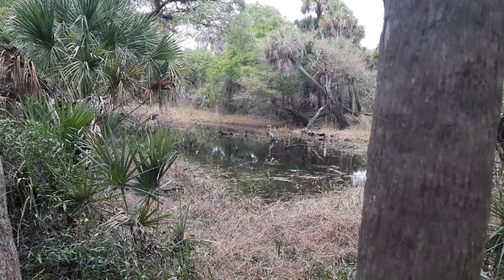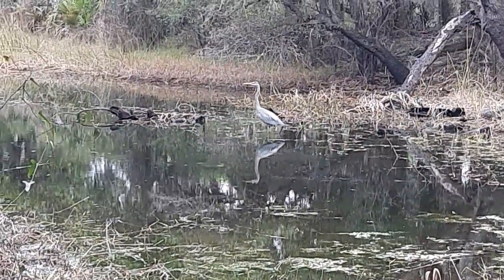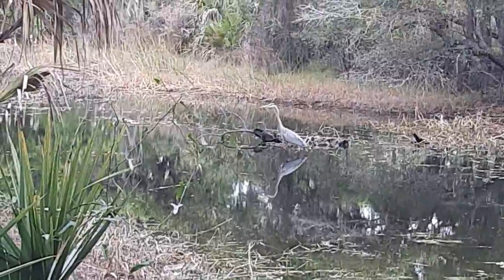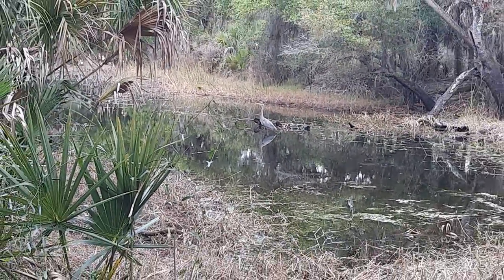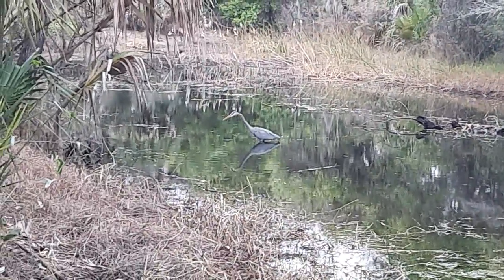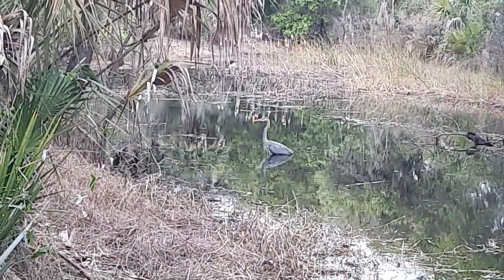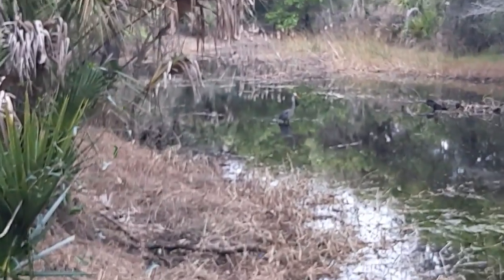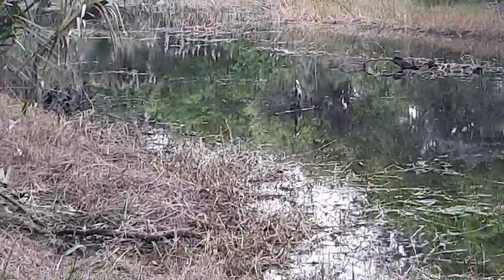Sleeping Turtles Preserve Part Two (The Great Blue Heron)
Video #2 of 3:
In which, I spot a Great Blue Heron (sometimes called Cranes). Their scientific name is Ardeas herodias. Oftentimes you will find them further inland, especially in the Swamps and Marshes. They are seldomly found closer to coastal areas but can still happen. They are the largest Heron in North America.

I discuss their distribution, physical features, and why they are such a unique homie. This time I was actually capable of zooming in on the Great Blue Heron 🤙🏼